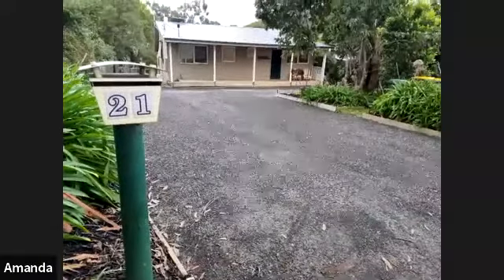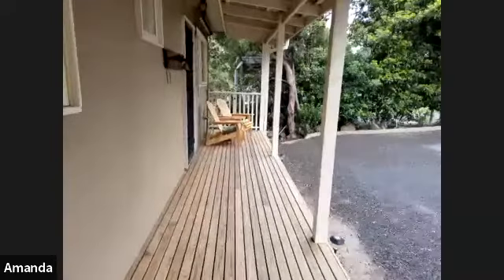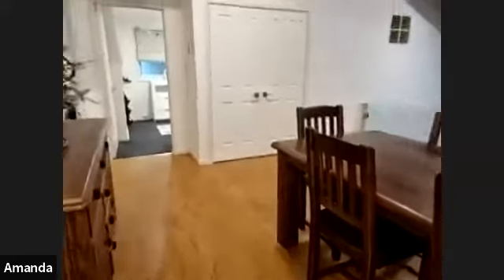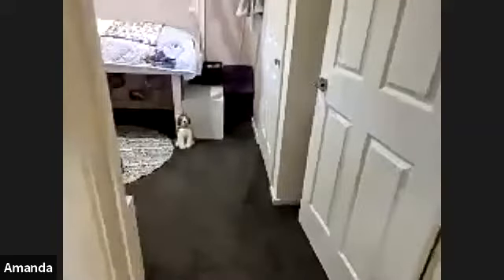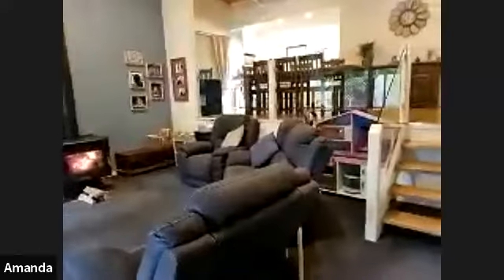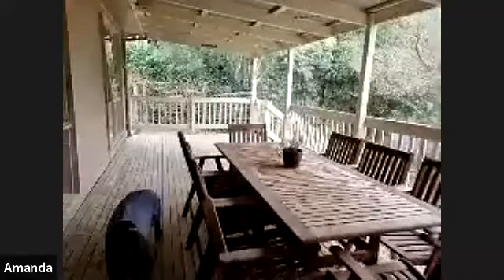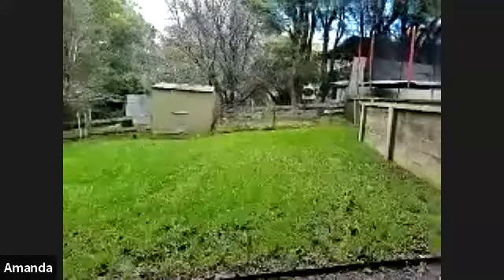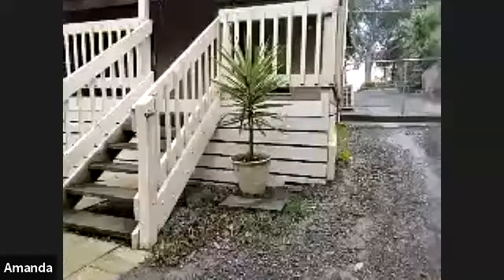21 Timberline Drive, Launching Place - Virtual Open Home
Virtual Open For Inspection of 21 Timberline Drive, Launching Place